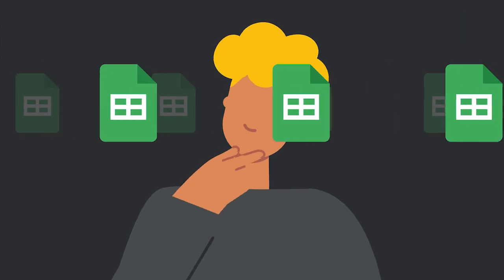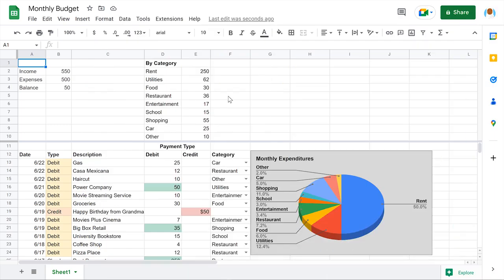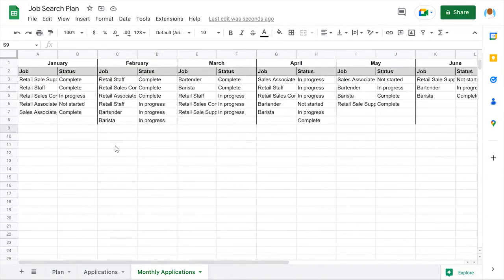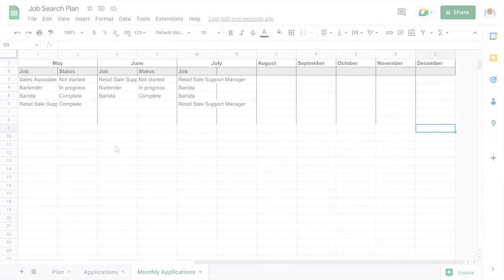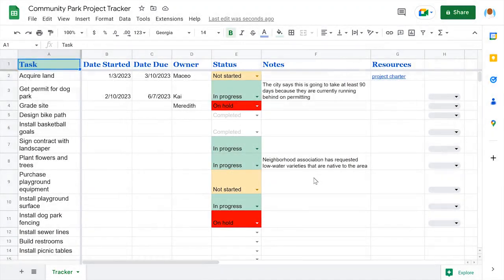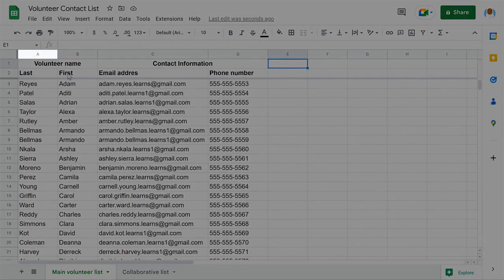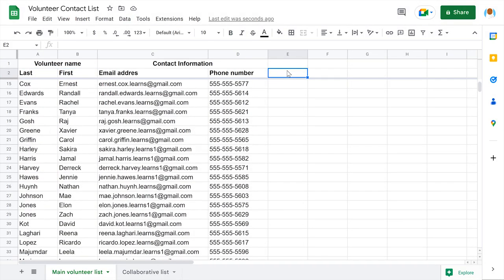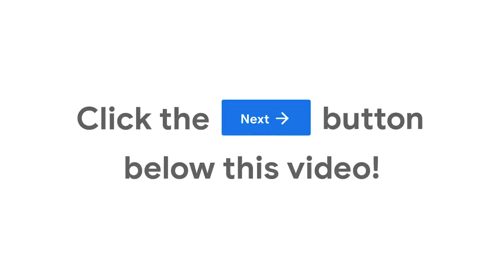EP7 Course 2 on Google Spread sheet Fundamental Intermediate Approach Designed for Intermediate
Course 2: Google Spreadsheet Fundamentals – Intermediate Approach | Designed for Beginners & Intermediate Users

Welcome to Course 2 in our Google Spreadsheet learning series — a specially designed Intermediate Approach that helps beginners confidently advance their skills and empowers intermediate users to unlock the true power of Google Sheets!
If you’ve completed the basics or already have a foundational understanding, this course takes you to the next level, breaking down spreadsheet functions, tools, and features in clear, step-by-step explanations ideal for adult learners, students, office users, and digital beginners.

In this engaging and practical walkthrough, you will learn:

1. Understanding Essential Intermediate Functions
How to use IF, COUNTIF, SUMIF, AVERAGEIF
Working with text functions like JOIN, SPLIT, LEFT, RIGHT & MID
Real-life use cases to boost data accuracy and analysis

2. Data Cleaning & Formatting Techniques
Removing duplicates
Conditional formatting for better visualization
Creating clean, professional data layouts

3. Working With Multiple Sheets
Linking data across sheets
Managing sheet references
Organizing large data projects efficiently

4. Sorting & Filtering Like a Pro
Advanced filter options
Custom sorting rules
Creating dynamic lists from large datasets

5. Introduction to Data Validation
Creating dropdown lists
Setting input rules
Ensuring error-free data entry

6. Basic Charts & Visualization Tools
Turning data into simple charts
Understanding chart types
Enhancing presentations with data visuals

7. Sharing & Collaboration Basics
How to share spreadsheets with others
Permission control and version history
Real-time collaboration tips

This course is perfect for:
Beginners who want to move beyond the basics
Intermediate users looking to strengthen skills
Students, office workers, freelancers, educators, business owners
Anyone who wants to use Google Sheets confidently in real-world tasks

Why You Will Love This Course
Easy-to-understand explanations
Practical, real-life demonstrations
No prior advanced knowledge required
Step-by-step guidance you can follow at your own pace
Builds the foundation you need for advanced spreadsheet mastery